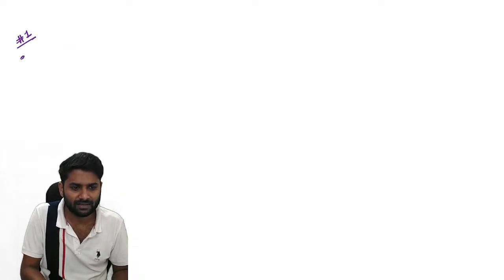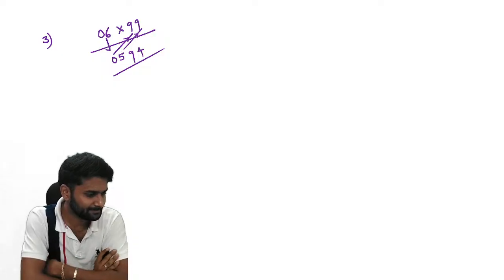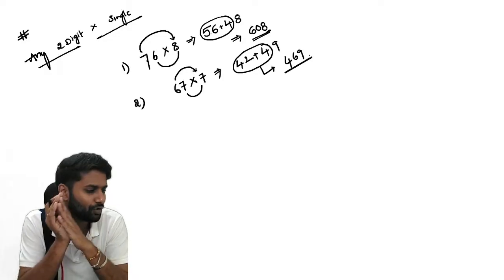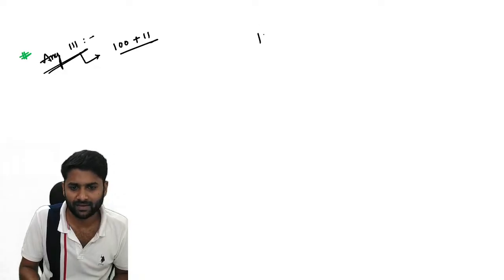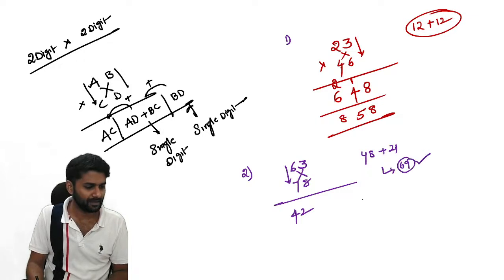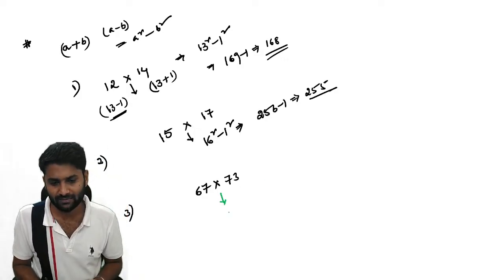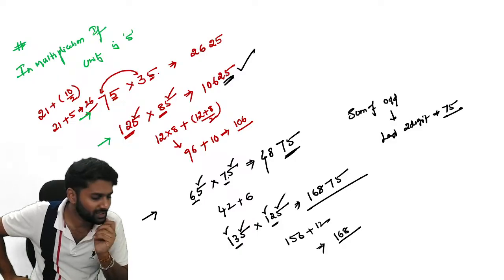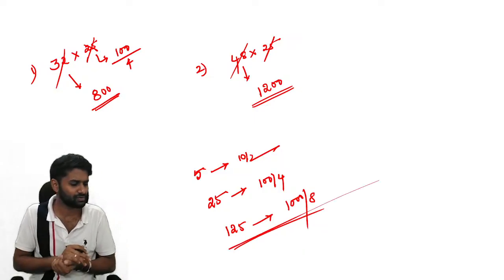Speed Calculation Tricks for Banking Exams | Multiplication Shortcuts | V2V Prep | Mr. Vamsi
💰 Upcoming Banking Exams 2025 – Speed Calculation Masterclass!
Boost your calculation speed and accuracy with this Multiplication Tricks session by Mr. Vamsi, an expert with 10+ years of experience in Aptitude training.

In this session, you’ll learn powerful Vedic Math techniques and shortcut methods to perform calculations lightning-fast — essential for clearing Banking, SSC, and other competitive exams.

🔥 What You’ll Learn:
✅ Smart multiplication techniques
✅ Time-saving Vedic Math tricks
✅ Tips to improve accuracy in Speed Maths
✅ Practice methods for IBPS, SBI, RBI & Insurance exams

TCS hiring
tcs hiring
software hiring
jobs freshers
fresher hiring
freshers hiring
Hiring freshers
STEP internship
product company
summer internship
off campus
freshers hiring
Hiring freshers
STEP internship
product company